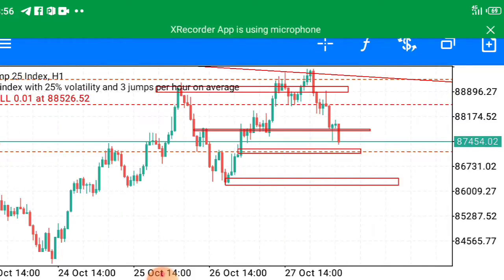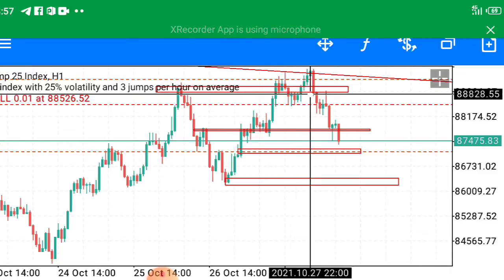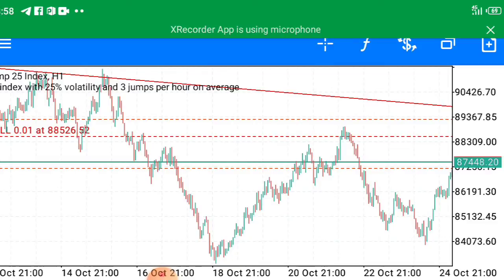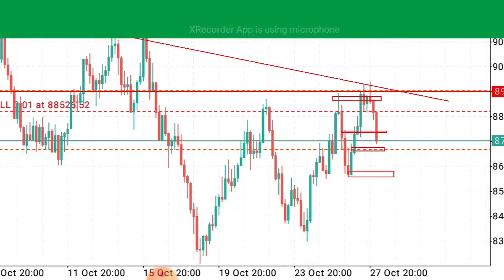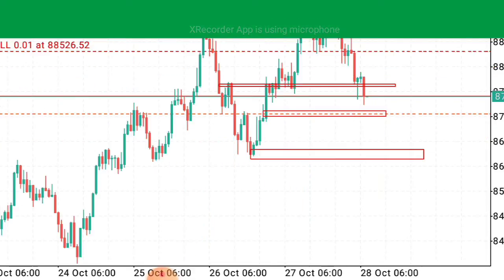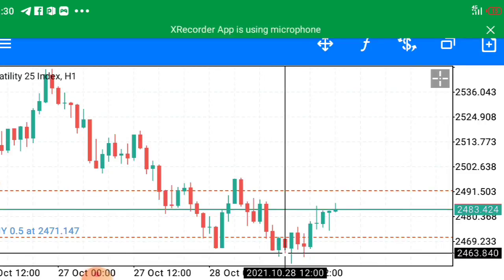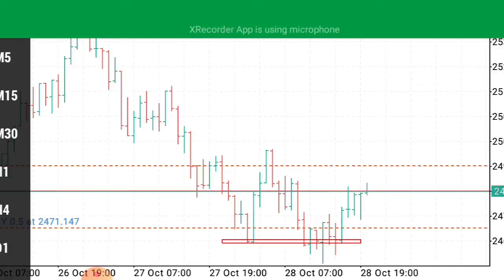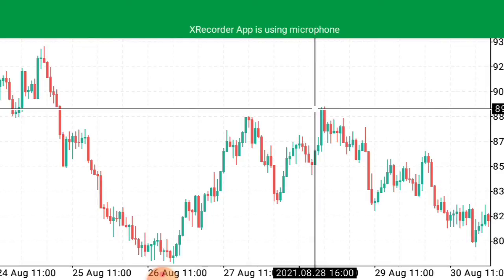simple price action strategy (how to make money consistently trading forex/binary)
simple  price action strategy (for consistent profit)
becoming part of the 10% consistent traders around the world
this strategy will help you
make

Earn money trading volatility daily

make money online trading

make money online in 2021 and 2022

 is a powerful video made on one of the best strategy I've used

this strategy have recorded a very high win rate.
in this video I'm going to hint you on why 90% of traders are not profitable. you will hear things like
allowing winning trades to run and cutting down losses
Being patient to wait for good trading opportunities..

this video will change your trading live if you understand and apply the concept and secrets I'm giving you
I'm going to talk extensively on risk management, risk to reward ratio, emotional control..in my videos to come this will built your trading mentality to think like a real traders because that's what brings consistency.
let me know  your feelings in the comment box after applying these rules

if you want to learn how to make money online from scratch as a total beginner get to me

sign up with my forex broker here and get 25$ free bonus